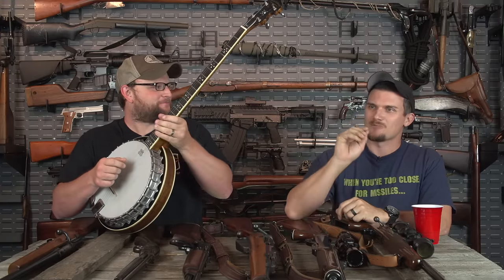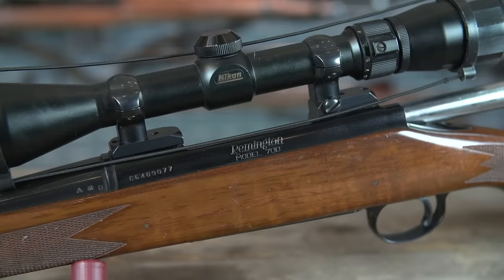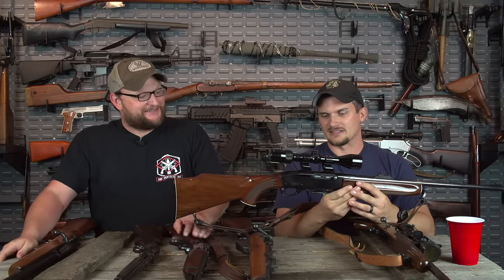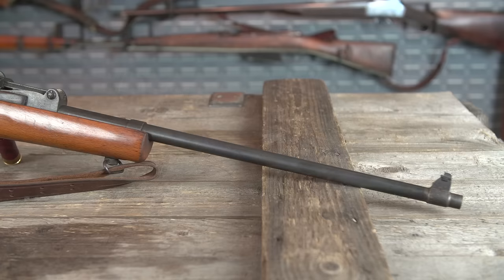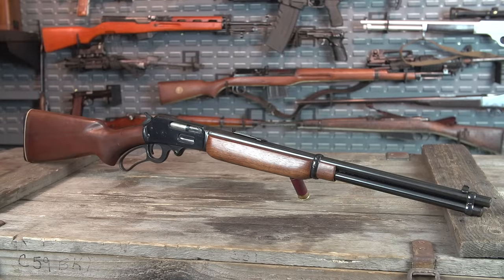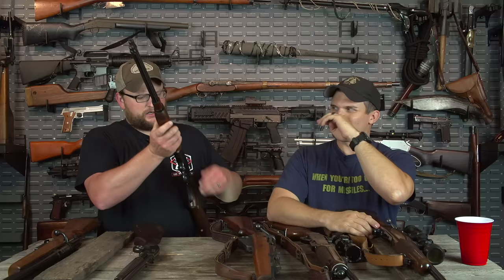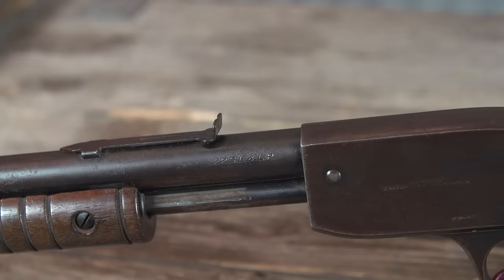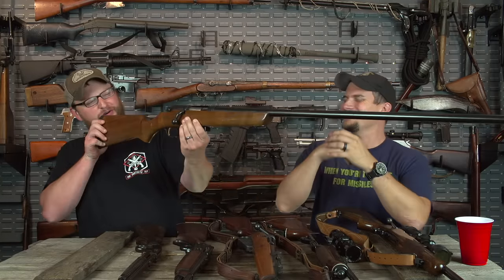Top 5 Redneck Guns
Well, the title says it all. From two rednecks to all other rednecks, we hope you enjoy!